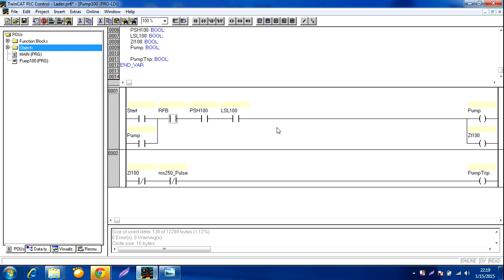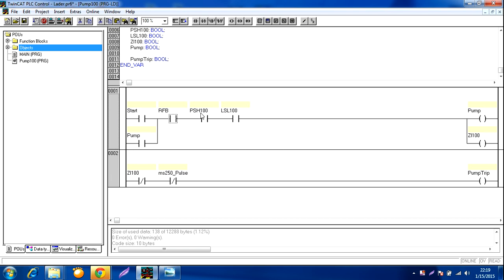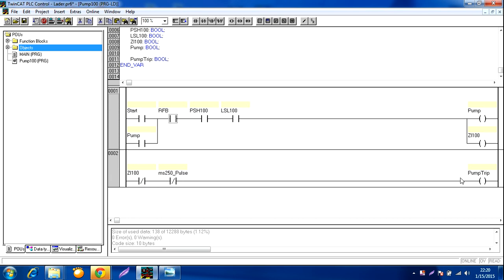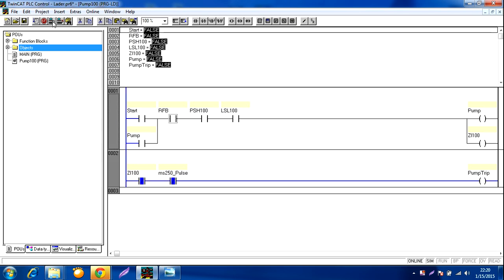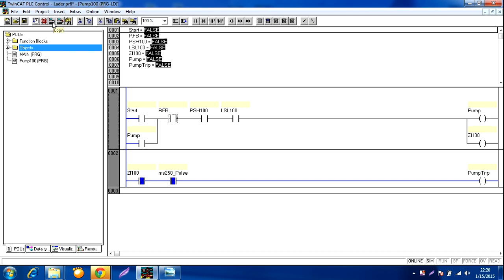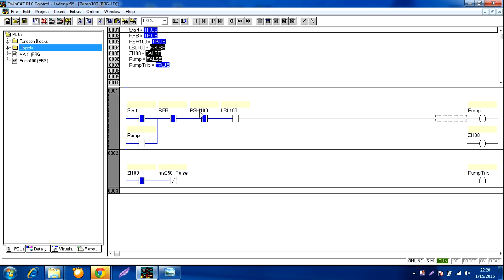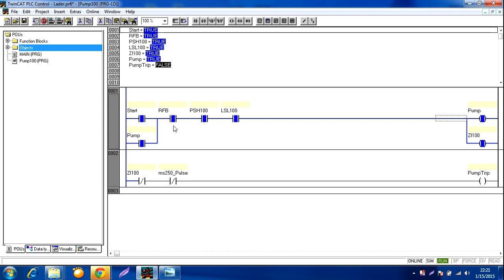Plc Programing Water Pump Circuit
Watch Water Pump Circuit Plc Programing